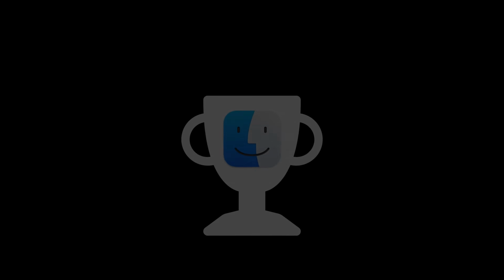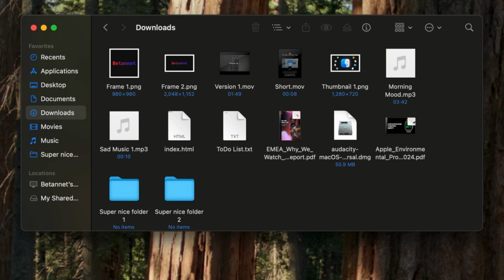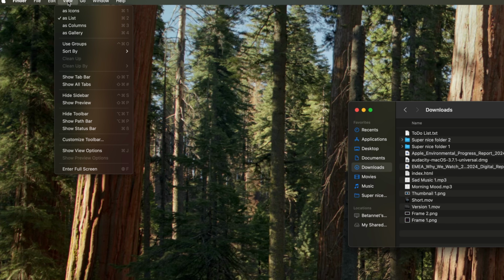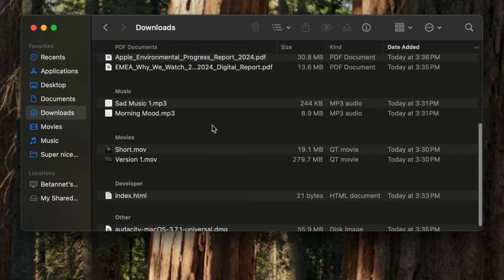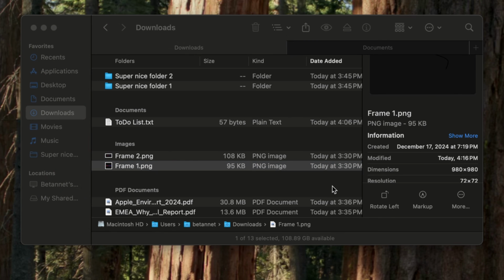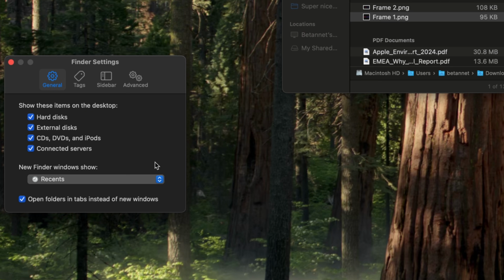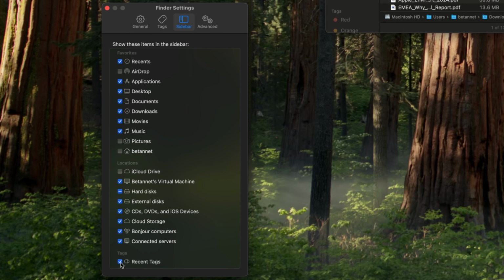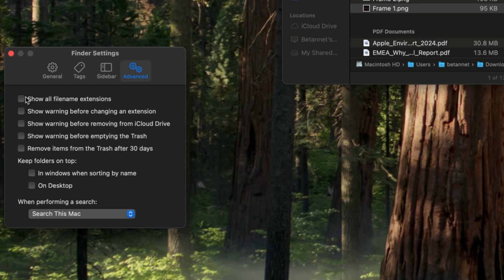How to MASTER the MacOS Finder like a PRO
The Finder on macOS is one of the worst file managers existing on this planet! But in this video, I'll show you how to Master the Finder and use it like a pro!

Transcript:

Mac OS finders by default one of the worst file managers existing, but with these simple hacks it gets the best file manager ever. So what I have here is a completely new installation of Mac OS with of course an unconfigured finder and I will turn this into the ultimate version of the Mac OS finder. But first I need to enable the dark mode and get some files on here. Okay, much better. So the very first thing we need to do is to change the view form icons to list. It just makes things way more clear. To do that use the command 2 shortcut. So we already changed the view. Next select use groups. What it does is as you can see group different file types without creating folders for each type. The next step is to show the tab bar. That's super useful if you transfer a file by a drag and drop because you can have as many tabs with different folders open as you want. The next option we need to enable here is the show preview option. It shows you a little preview of a file just like quick look does which is of course also a great thing to use. It also gives some information of the file lets you perform quick actions like remove the background an image or a video. Okay, the next thing is the path bar. It just gives a quick overview of the path, enables you to copy the path name or right click folders to, well, do the stuff that you do when you right click a file. The next step is showing the status bar, also in the view menu, of course. In the beginning it seems like a useless thing, since it just shows how many files in a folder and how many of them are selected, but it also shows how much displays you have available, which is pretty handy, especially for these kinds of Macs. Okay, that was it with the view menu. Now To do that hit command comma and you're in. So on the general page there are already two very cool options. First you can change which items should be displayed on the desktop. I would deselect all of them since I always try to keep my desktop as clean as possible. And down here you can change which folders should be displayed in the sidebar. If you like to put other folders in the sidebar just drag them in and they will stick around until you drag them out. On the last page you can change other stuff like over showing file extensions, show warnings before things like emptying the trash or let the trash empty itself after. 30 days. Okay, we have a bunch of new panels now, but what about this guy? The toolbar. To customize it, right click an empty spot of it and click customize toolbar. Now you can drag items in and out depending on if you need them or not. Also down here you can decide if the items should be displayed as icons, icons with text or just text. Okay, now you are a real fan of the finder, right?